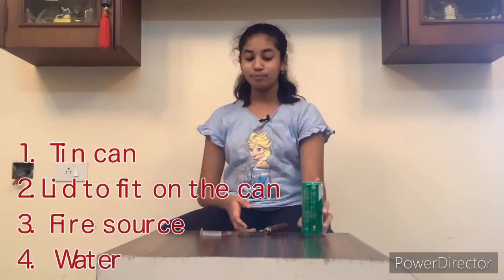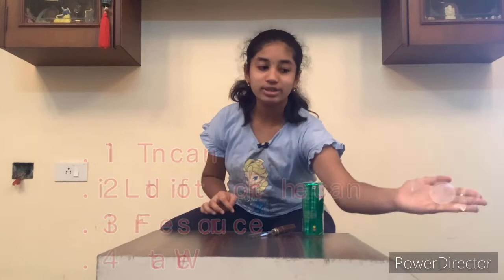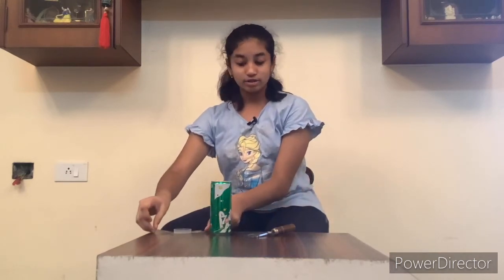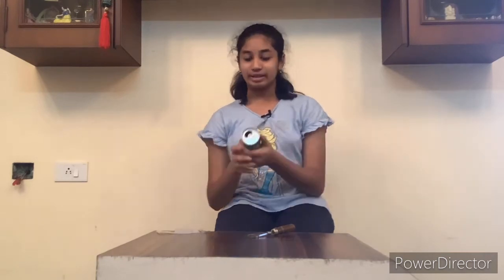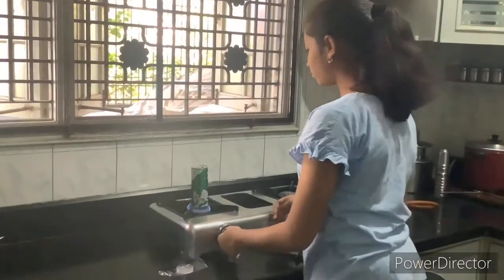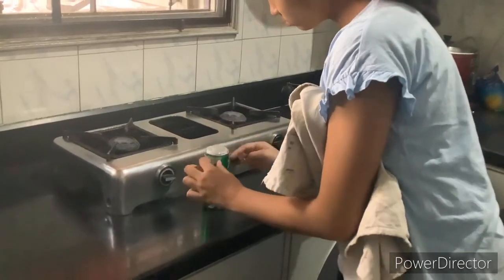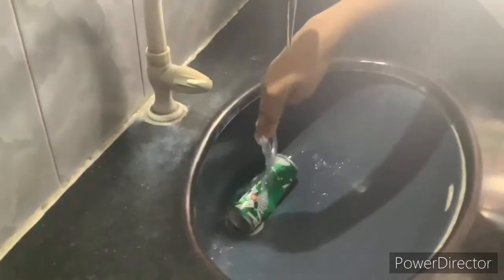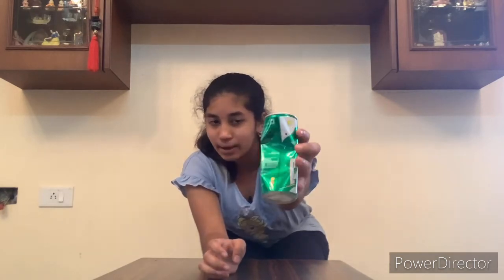Tin can distortion l Working of Air Pressure | The Science Orb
Hey guys! Welcome to the SCIENCE ORB!
By doing all those you guys can help me gain more subscribers and create more videos for you guys!
Thank you and bye until next week!